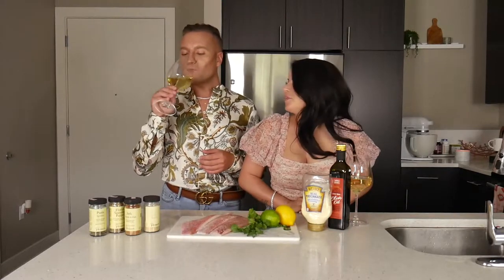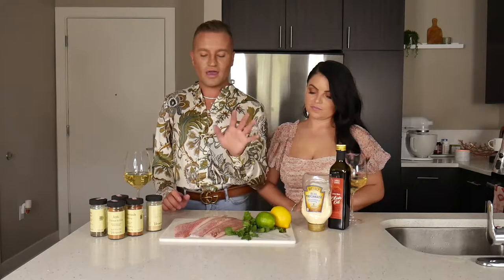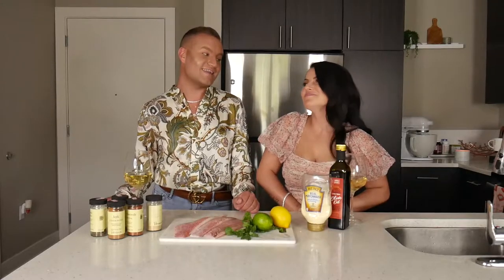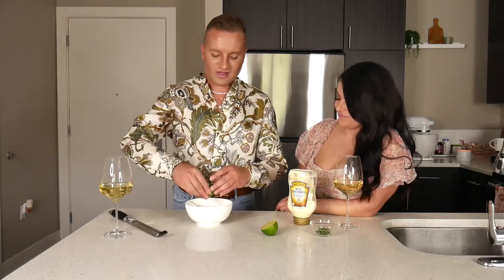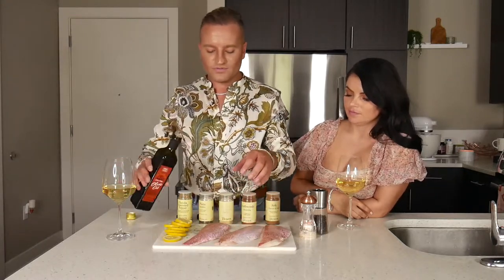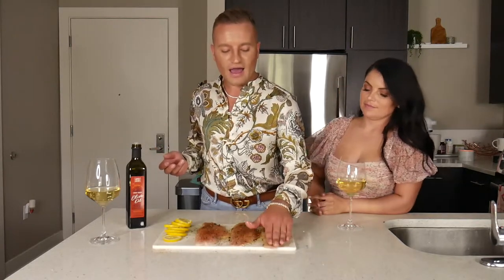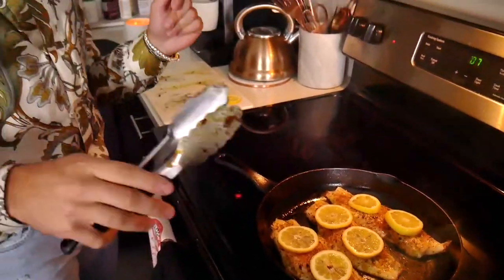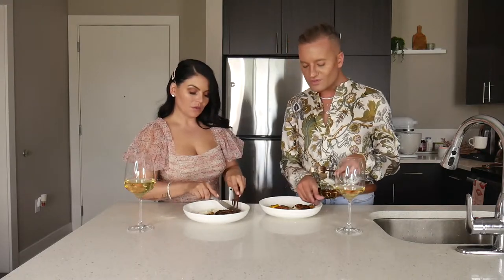HOW TO MAKE SEARED RED SNAPPER WITH CRISPY SKIN BY HAUTE GIRL KITCHEN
If you’ve ever had the pleasure of eating red snapper at a restaurant, you know it can be a truly divine experience - especially when it’s cooked as shown in this tutorial! Its crispy, flavorful skin gives it a unique appeal that many other varieties of fish lack. Not only does the skin give it a delicious flavor and texture, but it also makes it gorgeous to present to your guests. :)

RED SNAPPER NECESSARY INGREDIENTS:
o RED SNAPPER FILETS

o OLIVE OIL
o SALT
o PEPPER
o FRESH LEMON

AIOLI NECESSARY INGREDIENTS:
o MAYO
o LIME JUICE
o FRESH CILANTRO

o GARLIC SALT